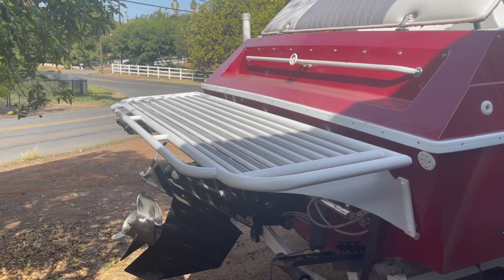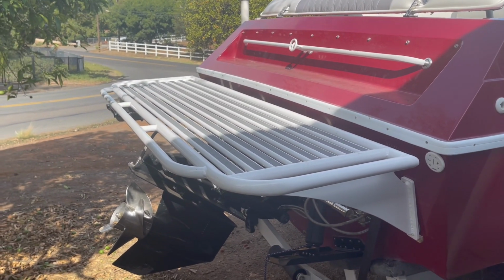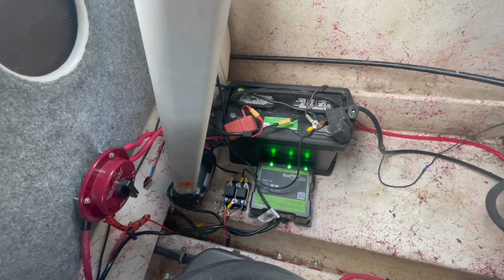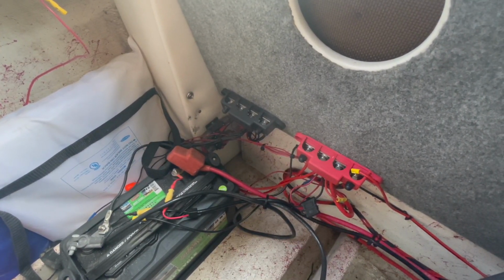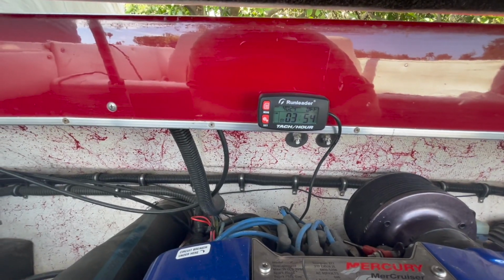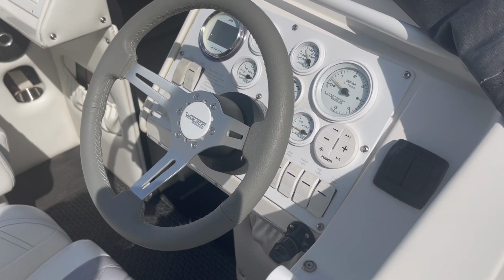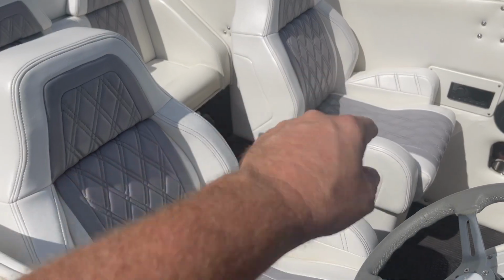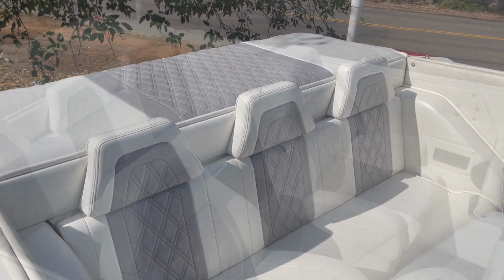Project Warlock Update!!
Update on our 2001 Warlock 25 World Class refresh. Interior, Swim Platform, Wiring and Stereo and more!

Wiring distribution blocks

Electric Hatch relay

Hour meter